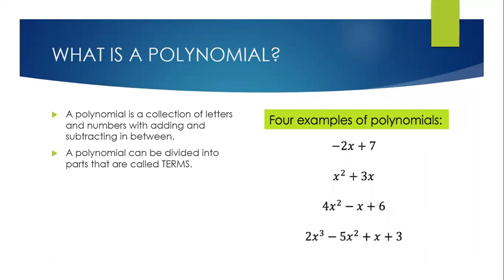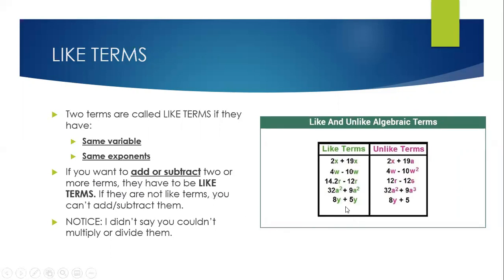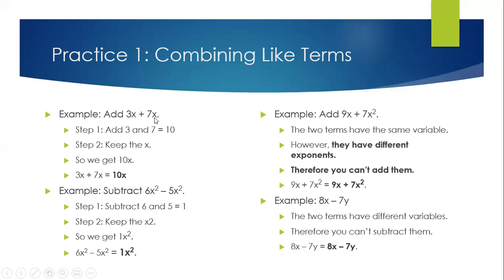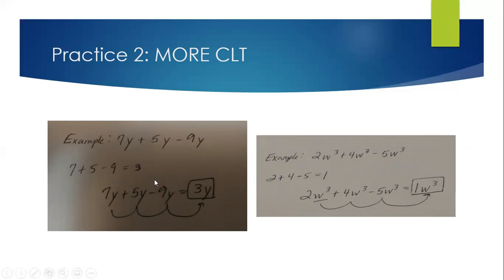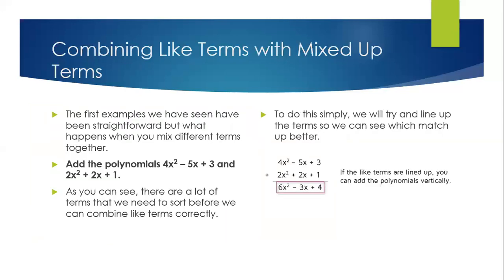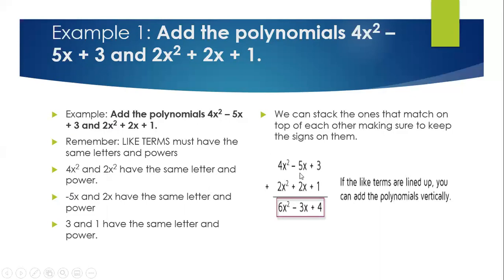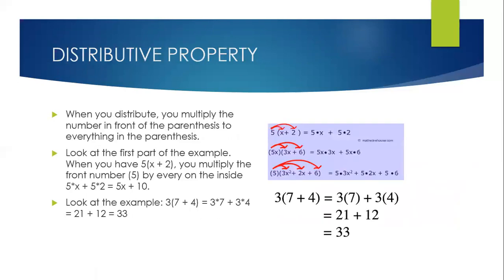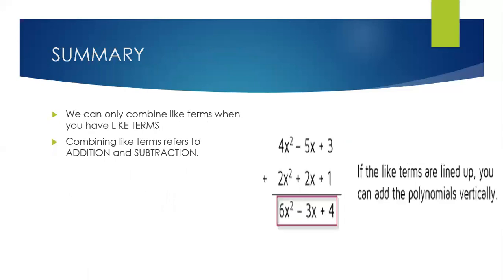Section 5 1 Adding and Subtracting Polynomials